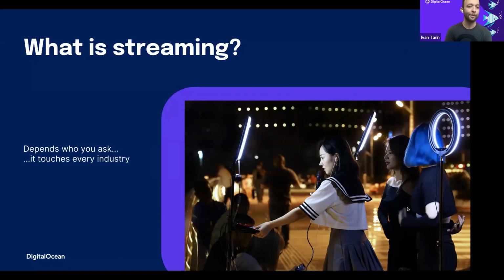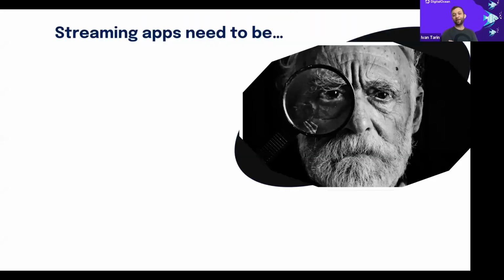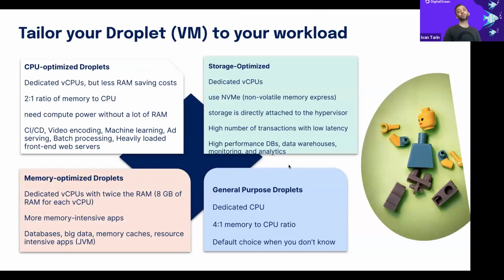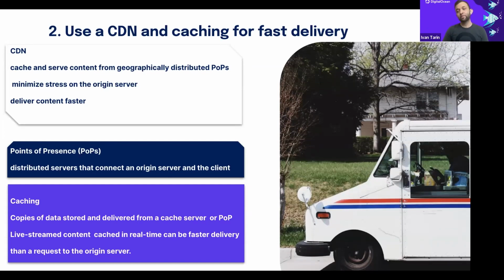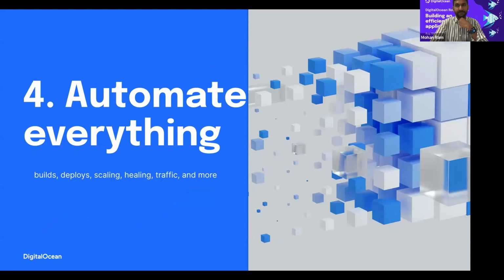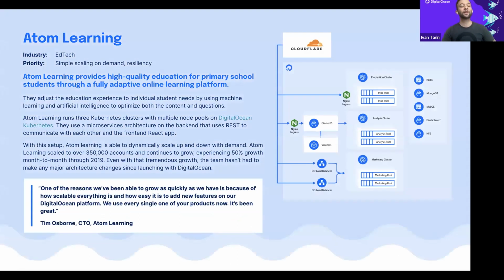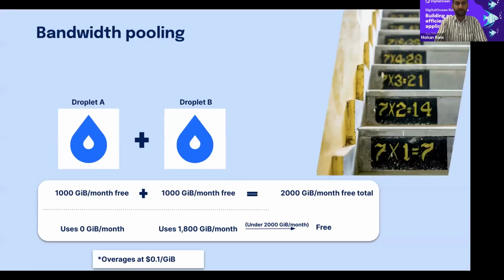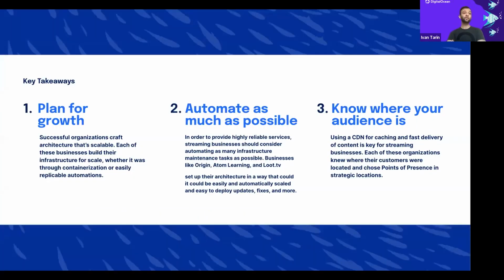Optimizing Performance and Price in Streaming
DigitalOcean Product Marketing Manager, Ivan Tarin, gives an overview of how the cloud can power the development and deployment of a streaming platform. This talk covers key terminologies, followed by trends in the space, tools used, and DO products for streaming businesses.